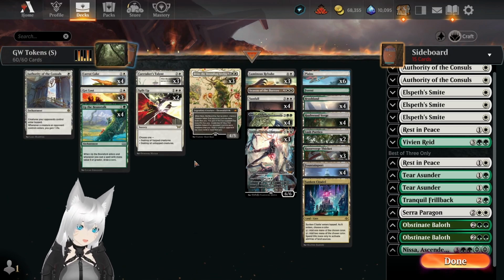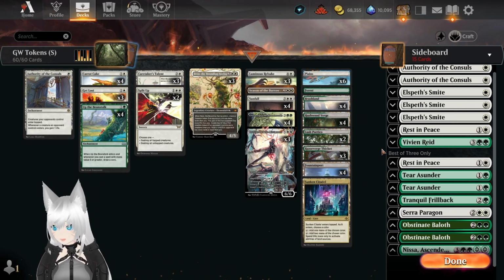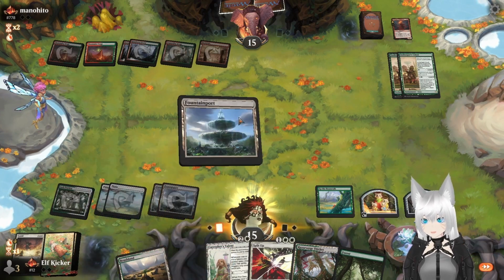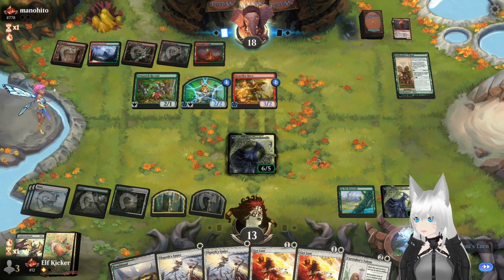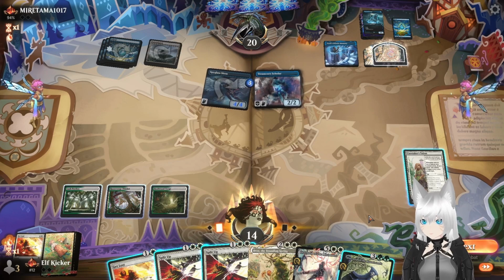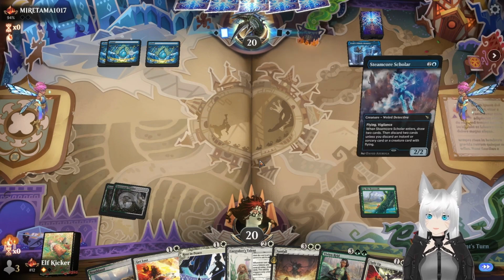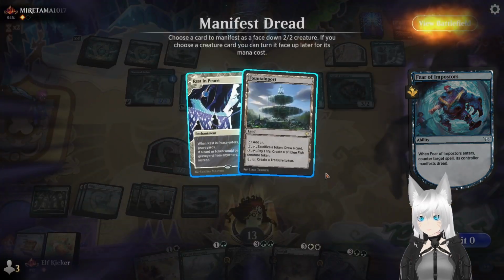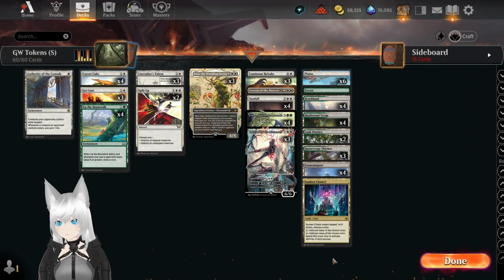The Best Control Deck in Standard! GW Token Control!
Foundations Selesnaya Token Control in Top Mythic

00:00 Intro + Deck Tech
16:01 Vs. Gruul Aggro
31:34 Vs. Mono U Arcanis
57:56 Outro

Name GW Tokens (S)

Deck
1 Forest
6 Plains
4 Brushland
3 Razorverge Thicket
1 Authority of the Consuls
4 Sunfall
4 Up the Beanstalk
3 Get Lost
1 Sunken Citadel
2 Lush Portico
3 Beza, the Bounding Spring
3 Caretaker's Talent
4 Carrot Cake
1 Season of the Burrow
4 Fountainport
3 Overlord of the Mistmoors
2 Split Up
4 Overlord of the Hauntwoods
4 Hushwood Verge
3 Luminous Rebuke

Sideboard
1 Rest in Peace
2 Authority of the Consuls
1 Vivien Reid
3 Elspeth's Smite
1 Rest in Peace
2 Obstinate Baloth
1 Serra Paragon
2 Tear Asunder
1 Nissa, Ascended Animist
1 Tranquil Frillback